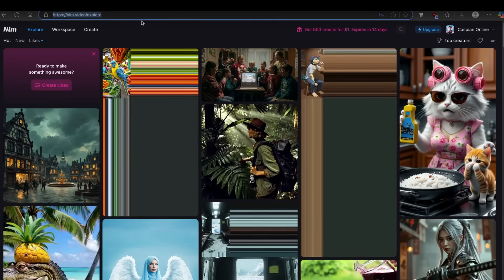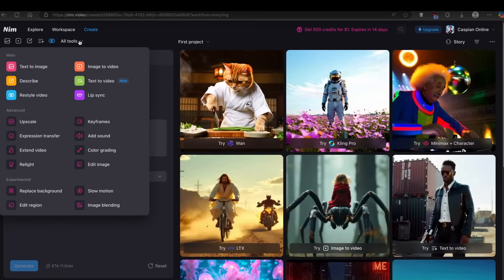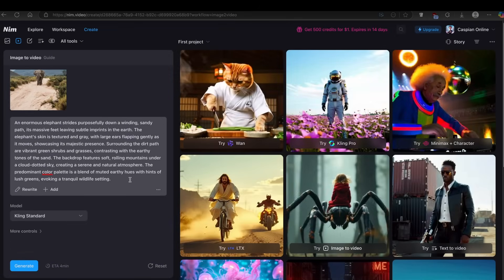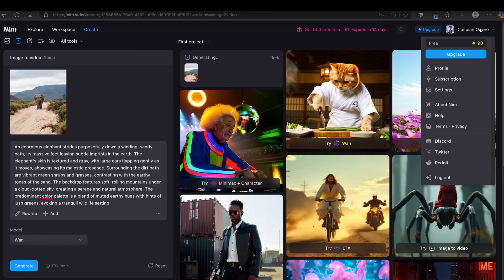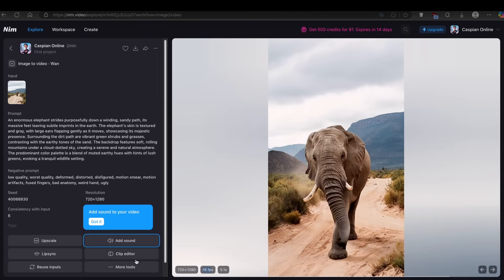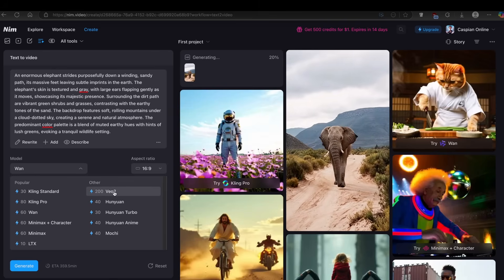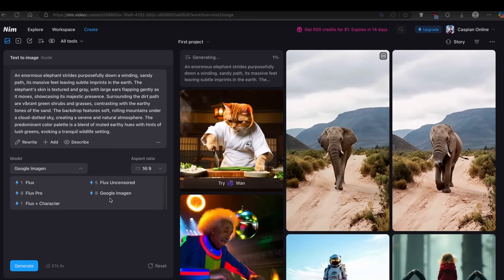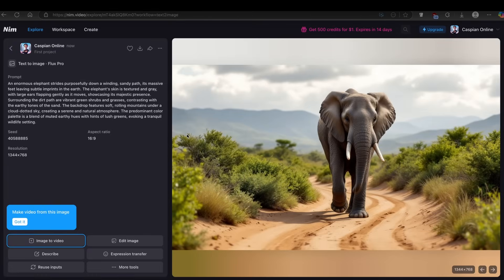How to Turn Any Image into Realistic AI Videos (Free Tool 2025)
Transform your static images into stunning, lifelike videos with zero cost! In this step-by-step tutorial, I reveal how to use Nim AI - the powerful free video generation tool of 2025 - to create professional-quality videos from any image in your gallery.

🔥 What you'll learn:
- How to select the best images for Nim AI processing
- Complete step-by-step walkthrough of Nim AI's video generation features
- Tips for creating natural movement and realistic effects with Nim AI
- Advanced techniques for enhancing video quality
- Common mistakes to avoid for best results with Nim AI